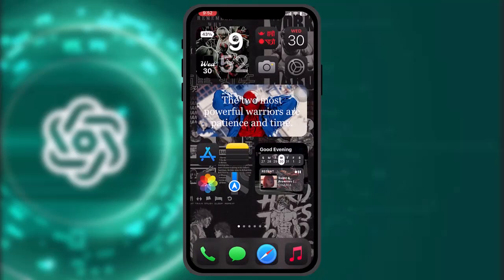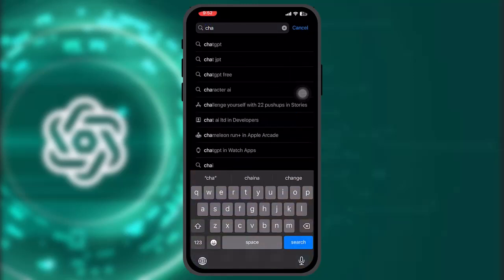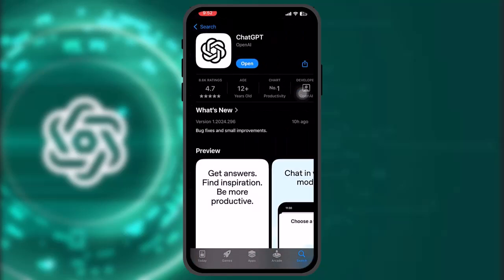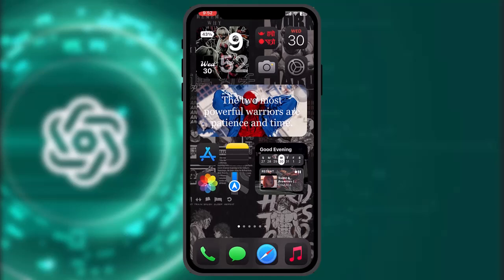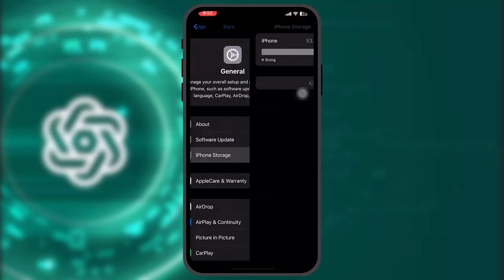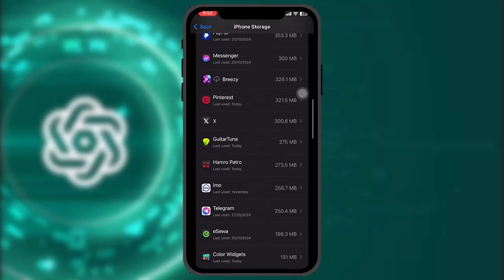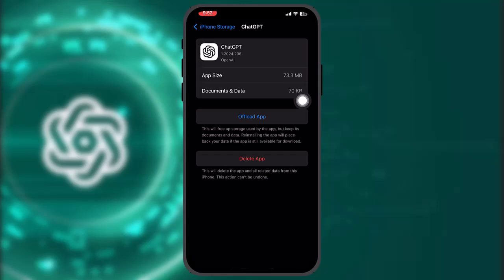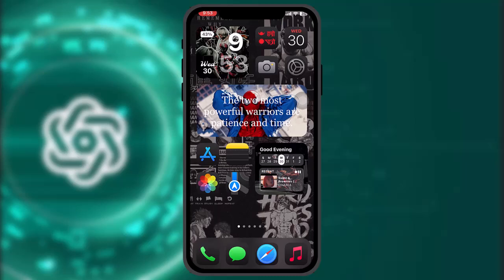ChatGPT Not Responding? Here’s How to Fix It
If ChatGPT is not responding, it could be due to a variety of issues like server downtime, internet connectivity problems, or browser-related glitches. Here are some effective solutions to help you troubleshoot and get it back up and running:

1. Check OpenAI Server Status
Sometimes, ChatGPT may not respond due to server issues on OpenAI's side.
Visit the OpenAI Status Page: Go to status.openai.com to see if there are any ongoing outages.
If the servers are down, you’ll have to wait for OpenAI to resolve the issue.
2. Check Your Internet Connection
Ensure you have a stable internet connection. Try opening other websites to verify if the issue is related to your network.
If your internet is slow or unstable, restart your router or switch to a different network.
3. Clear Browser Cache and Cookies
Accumulated cache and cookies can interfere with ChatGPT’s performance.
To Clear Cache:
On Chrome: Go to Settings , Privacy and Security , Clear browsing data.
On Edge: Go to Settings ,Privacy, Search, and Services , Clear browsing data.
On Safari: Go to Preferences , Privacy ,Manage Website Data.
Clear the cache and cookies, then restart your browser and try accessing ChatGPT again.
4. Disable Browser Extensions
Certain browser extensions (e.g., ad blockers or privacy tools) may block ChatGPT from functioning properly.
Temporarily disable extensions and refresh the ChatGPT page.
If the problem resolves, try identifying the specific extension causing the issue.
5. Try a Different Browser or Device
The issue may be specific to the browser you’re using.
Switch to another browser like Chrome, Firefox, or Edge.
Alternatively, try accessing ChatGPT on a different device (e.g., smartphone or tablet).
6. Restart Your Device
If the issue persists, restart your computer or device.
This simple step can resolve many temporary software glitches that may be causing the problem.
7. Check for Browser Updates
An outdated browser can cause compatibility issues.
Make sure your browser is updated to the latest version.
On Chrome: Go to Settings ,About Chrome to check for updates.
On Edge: Go to Settings , About Microsoft Edge.
On Firefox: Go to Help , About Firefox.
8. Use the ChatGPT Desktop App or Mobile App
If the web version isn’t responding, try using the ChatGPT Desktop App (if available) or the ChatGPT Mobile App.
This may provide a more stable experience, especially if the web interface is experiencing issues.
9. Contact OpenAI Support
If none of the above solutions work, reach out to OpenAI’s support team.
Visit the OpenAI Help Center or use the “Help” feature on the ChatGPT page to report the issue.
10. Check for Service Restrictions
In some regions or networks (e.g., schools, workplaces), access to ChatGPT might be restricted.
Consider using a VPN if you suspect network restrictions are causing the issue.
By following these steps, you should be able to resolve the issue of ChatGPT not responding. If the problem persists, it may be due to a temporary server issue that requires waiting for OpenAI to fix.